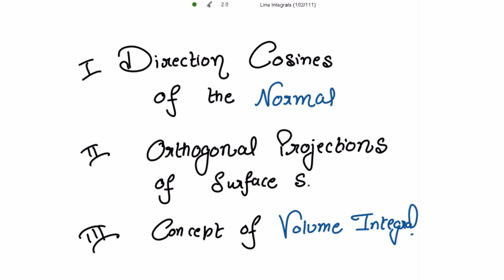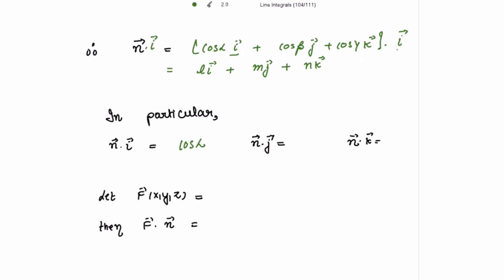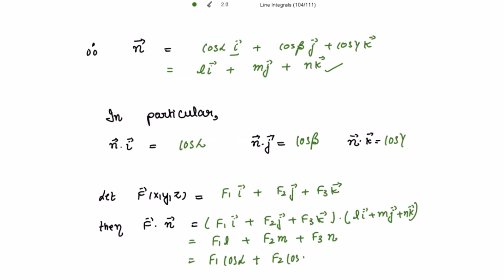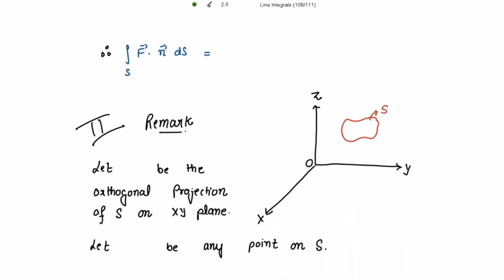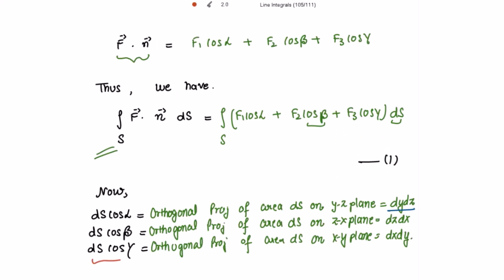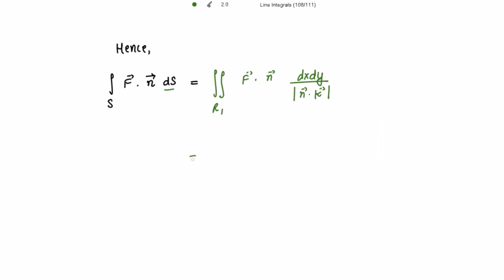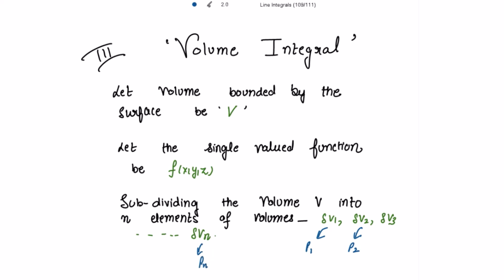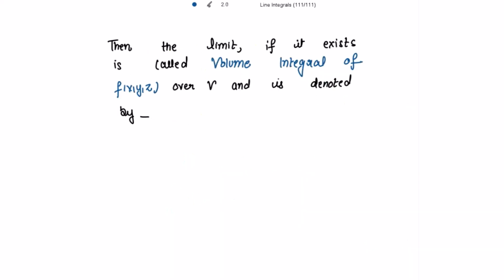Evaluating the Surface Integrals & Volume Integrals VECTOR CALCULUS